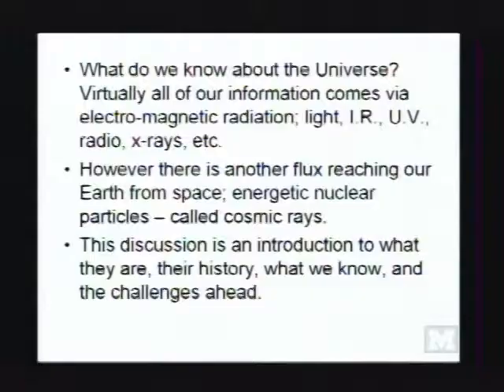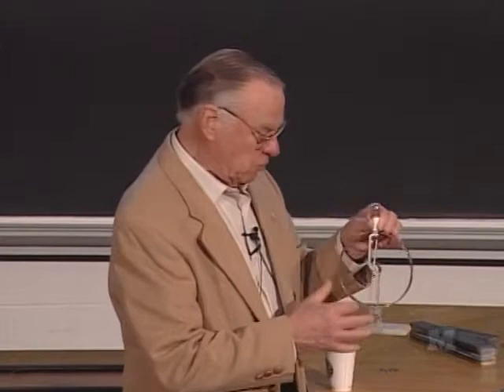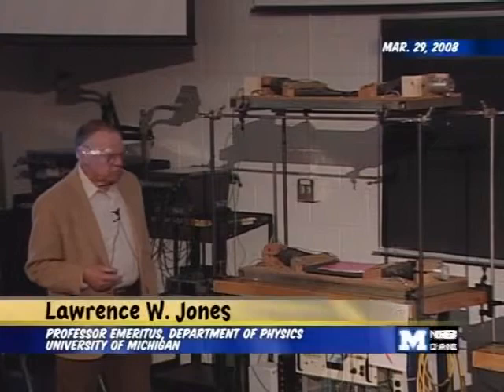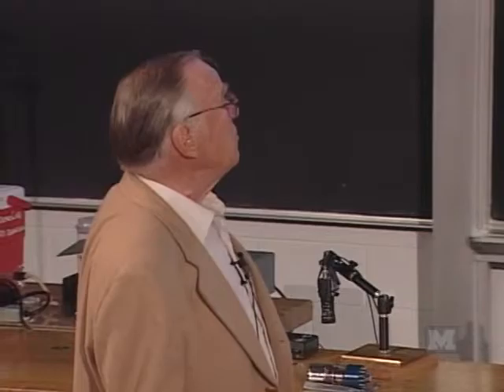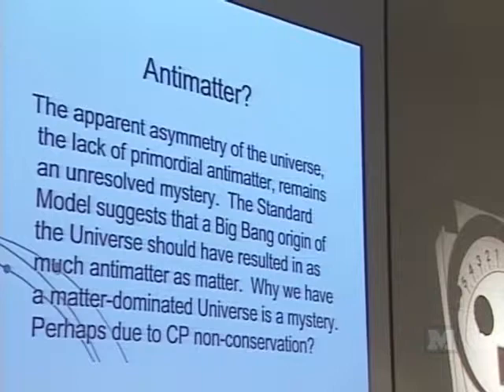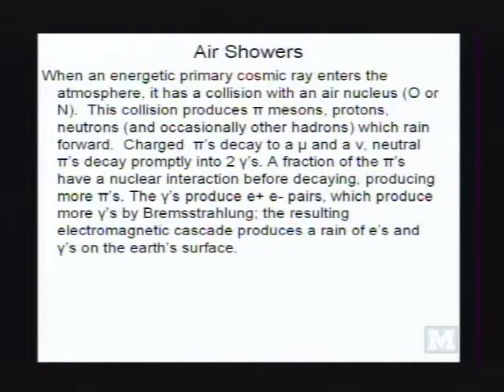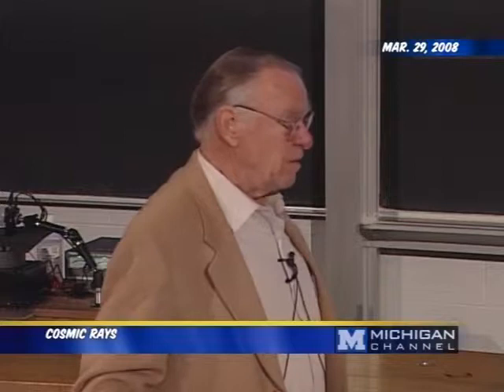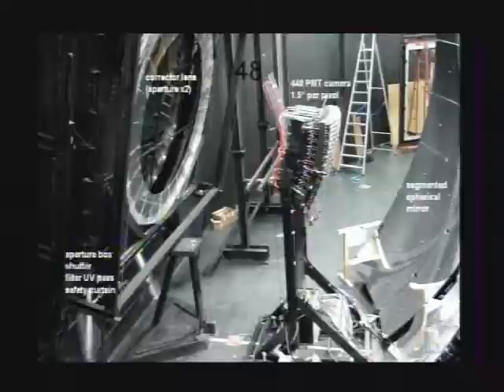Lawrence W. Jones - Saturday Morning Physics - 03/29/08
Lawrence W. Jones

"Cosmic Rays"